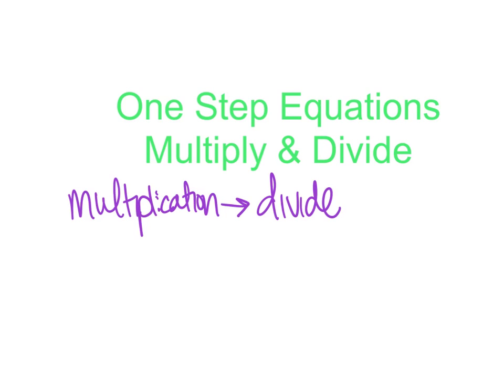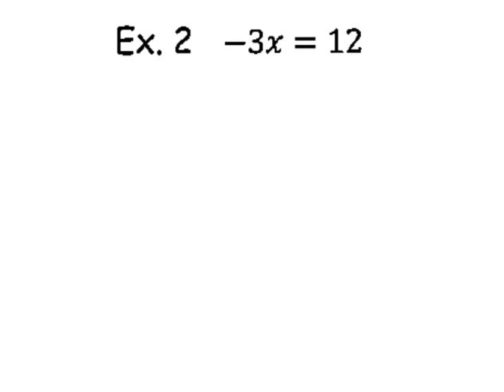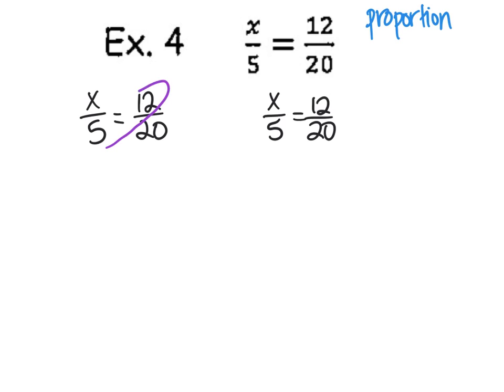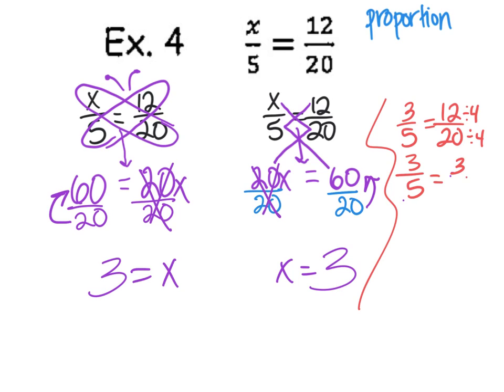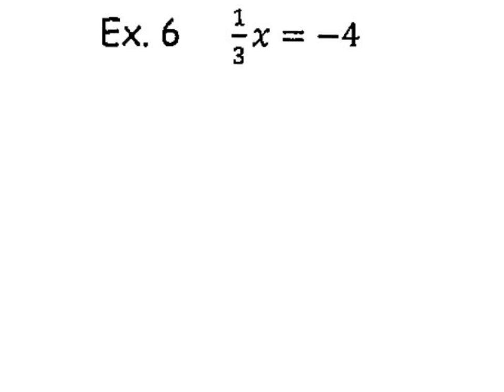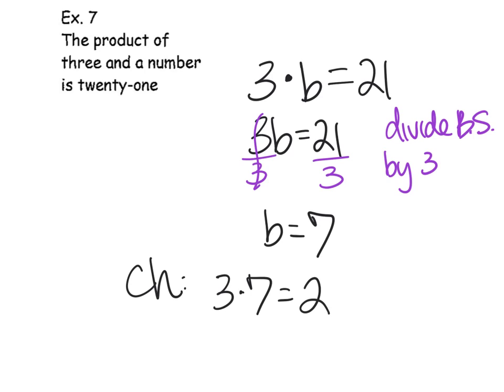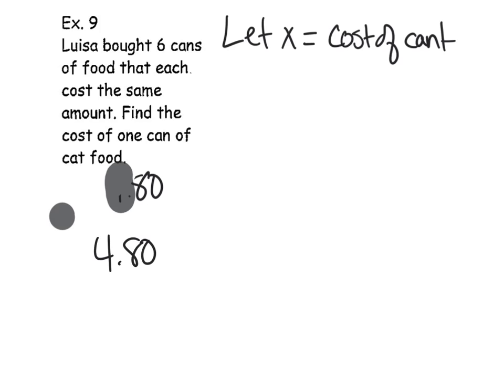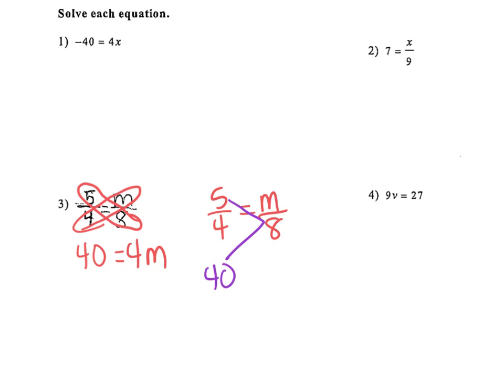One Step Equations: multiply & divide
Foundations 9/1. One step equations.